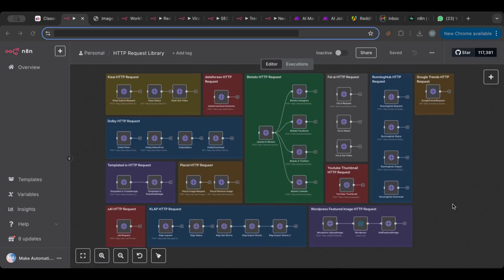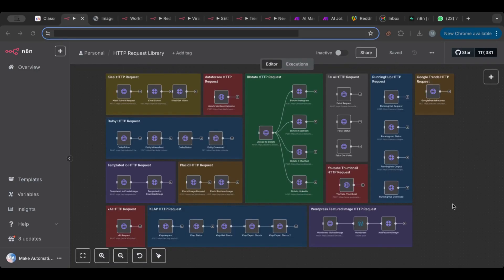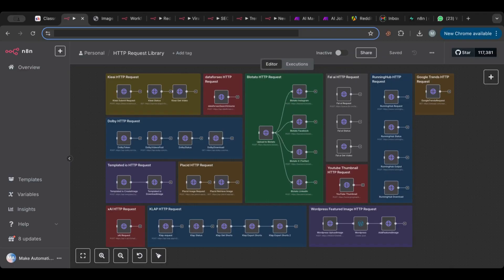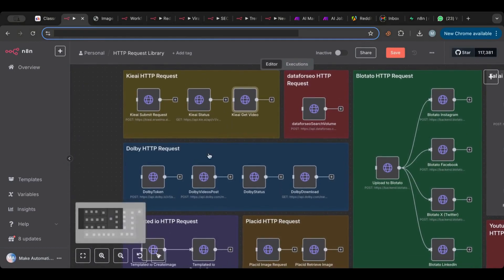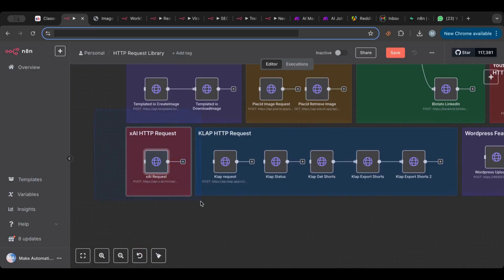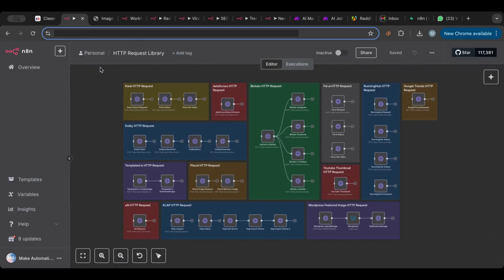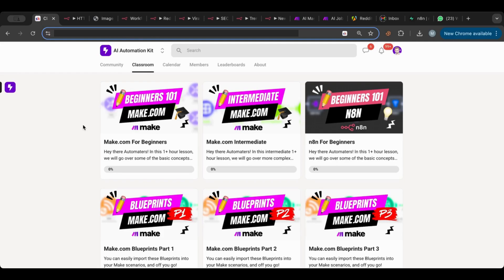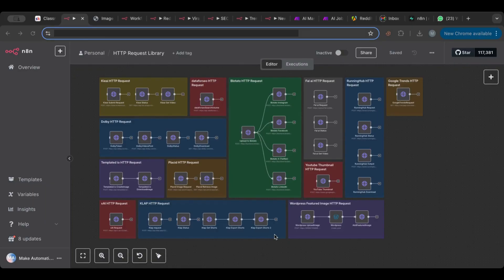33+ n8n HTTP Request Node Library: Access any API (Template Inside)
33+ n8n HTTP Request Node Library: Access any API (Template Inside)

Throughout the past years, building AI Automation workflows, i always thought of the process in a modular way. This is why I built this file with more than 33 HTTP request nodes covering lots of API connections.

You can easily copy and paste any HTTP request node from that file and start building.

⏱️ TIMESTAMPS
00:00 – Intro to HTTP requests library
00:42 – Why modular automation blocks matter
01:20 – Ready-made modules for chat APIs
01:59 – Key requests for video creation (V3)
02:36 – SEO & video editing APIs
03:16 – Media generation tools & special requests
03:54 – Growing the library
04:26 – AI Automation Kit benefits
05:02 – Launch pricing & what's included
05:37 – Final thoughts